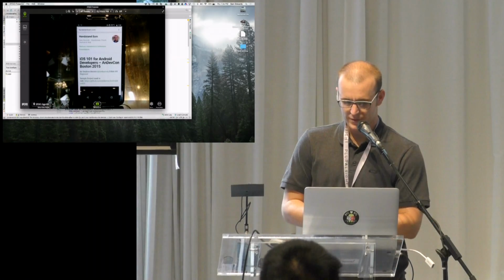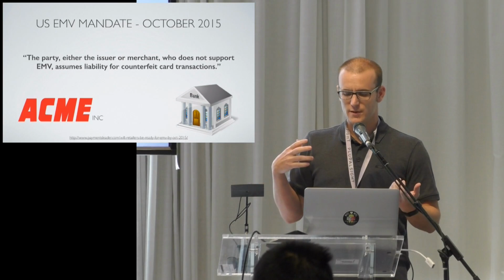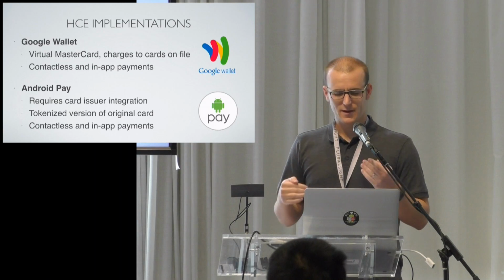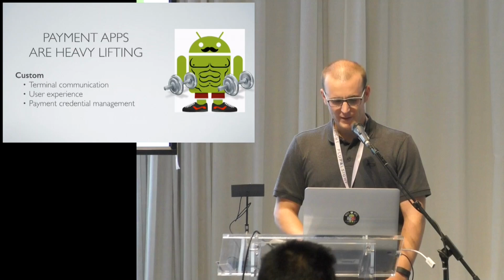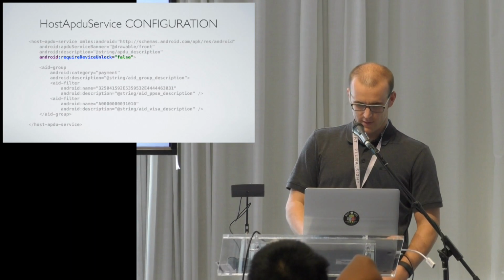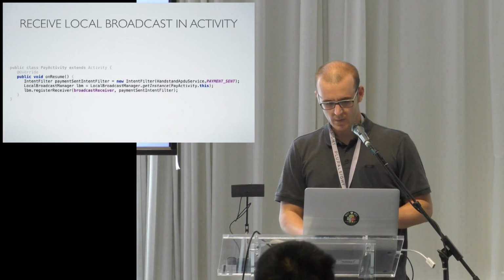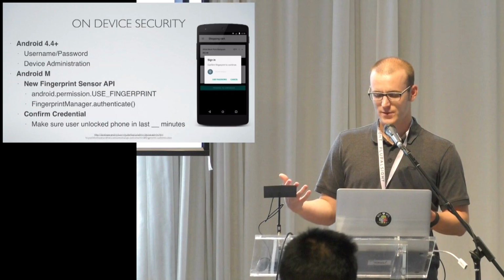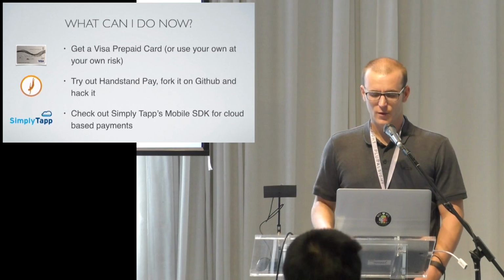Droidcon NYC 2015 - Mobile Payments Opportunities for Android Developers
Mobile Payments Opportunities for Android Developers
Sam Edwards
Capital One